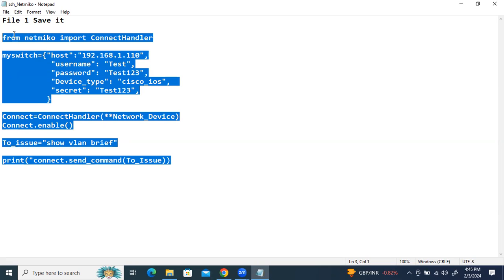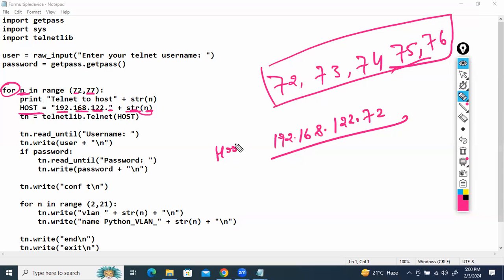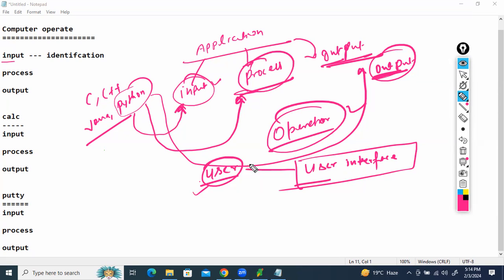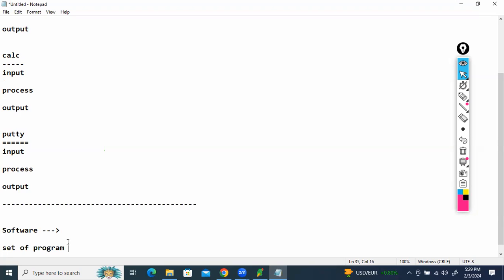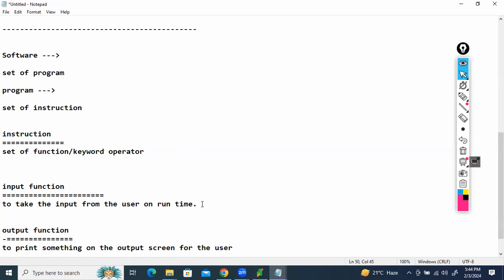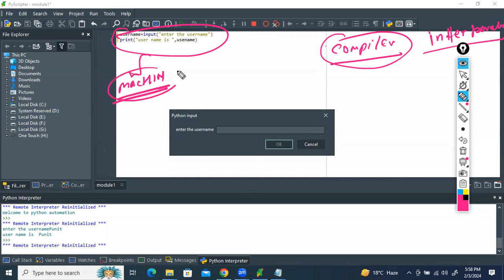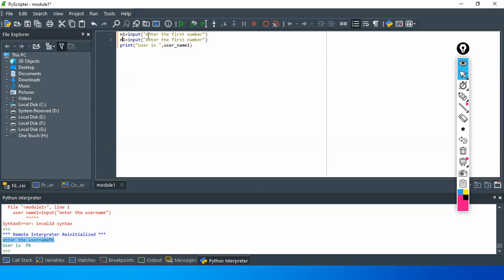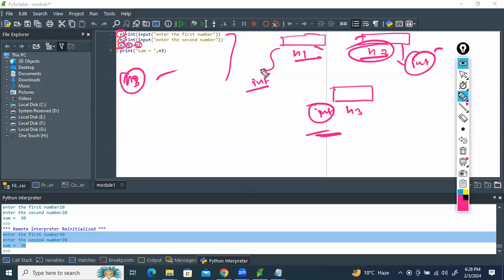Network Automation | CCNA | CCNP | Network programmer | Network coding | Cisco Devnet | software net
Cisco network automation is the process of automating the configuration, management, testing, deployment, and operation of physical and virtual network.
With the help of Network automation we can reduce the error and make error free topology.
Automation will allow you do the centralized management of by configuring and management the network.

CCNA Devent
CCNP Devnet
CCIE Devnet
Network Automation for network engineer